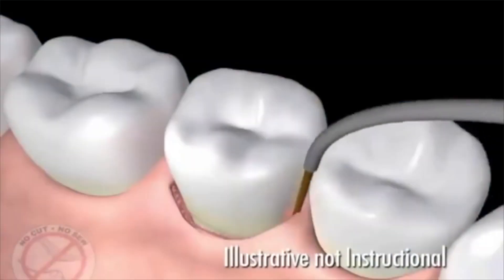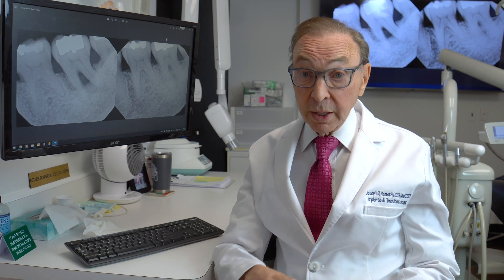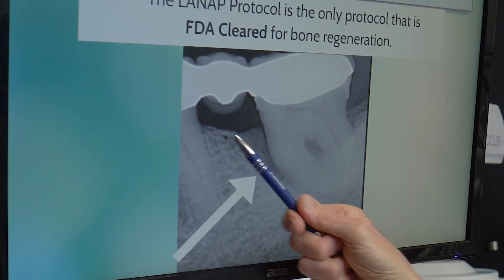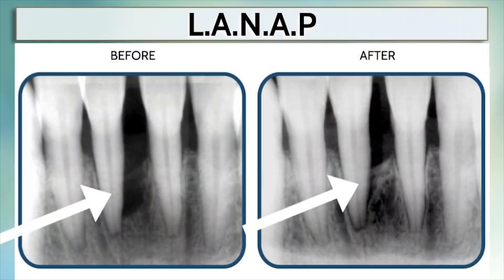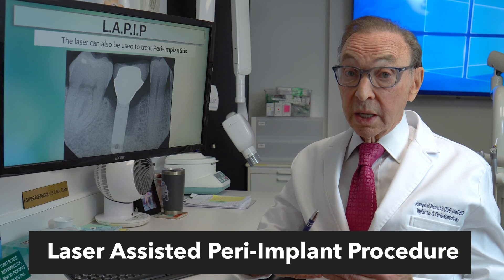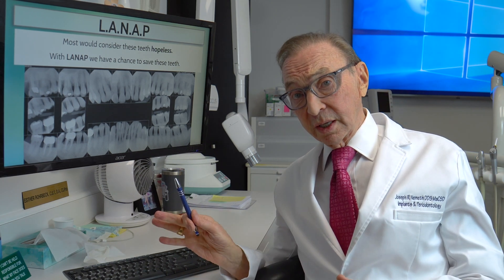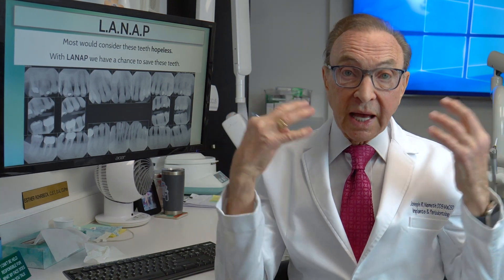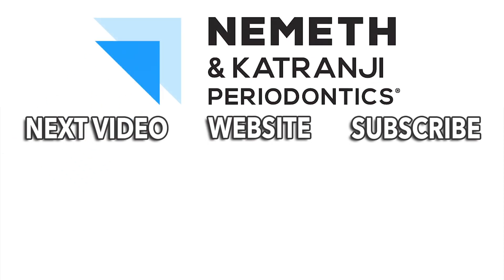Bone Growth Can SAVE Teeth Damaged by Gum Disease! Before & After Photos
In this video, Dr. Joseph Nemeth will be discussing LANAP (Laser Assisted New Attachment Procedure), an innovative procedure that uses a laser to regenerate lost bone and save teeth.

Dr Joseph Nemeth, a renowned periodontist and expert in LANAP surgery, will walk you through the process of how LANAP works and how it can help restore the health and functionality of your teeth. He will showcase some of his recent patient cases and demonstrate how bone can regrow within 1-2 years after the LANAP surgery.

Through this video, you will gain a deeper understanding of the effects of gum disease and how LANAP can be an effective solution to treat it. Dr Nemeth will explain how the laser targets and removes infected tissue while promoting the growth of healthy tissue, resulting in new bone growth and the stabilization of teeth.

We will also share the benefits of LANAP over traditional gum surgery, including less pain, less bleeding, and a quicker recovery time. You will learn about the unique advantages of LANAP, including its ability to selectively remove diseased tissue while preserving healthy tissue, and how it can help you avoid more invasive surgical procedures.

If you or someone you know is suffering from gum disease and wants to explore the benefits of LANAP, be sure to watch this video. You will gain a deeper understanding of how this innovative procedure can save your teeth and restore your smile.